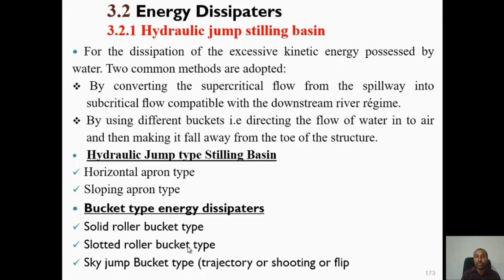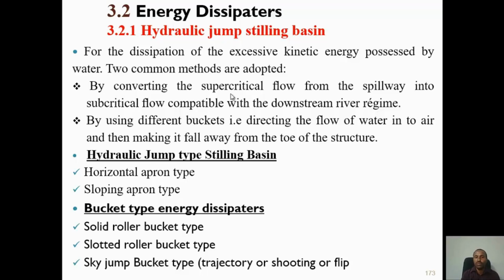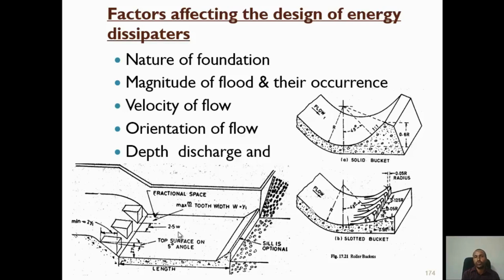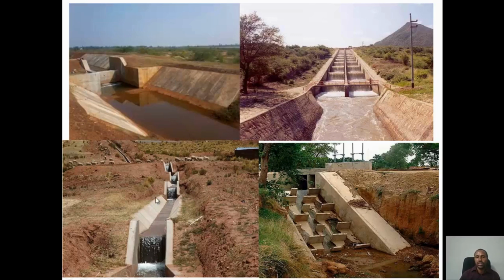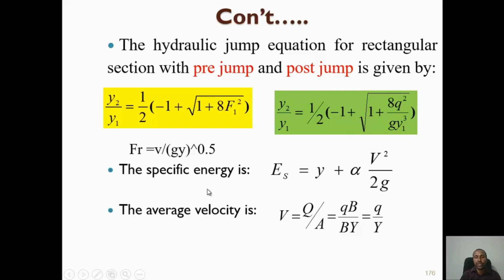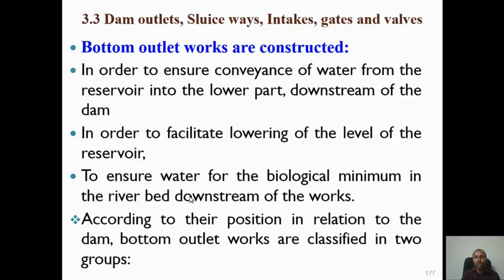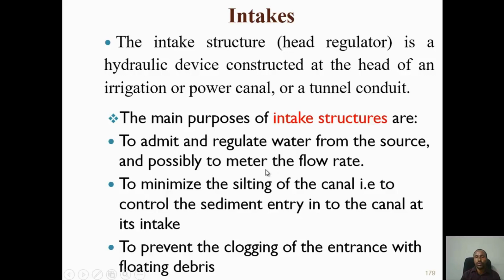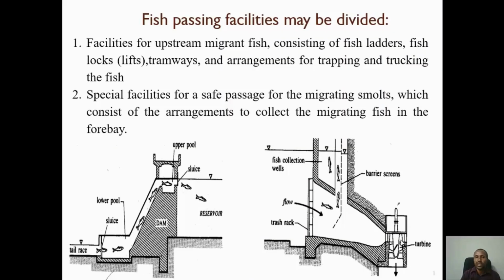Hydraulic jump stilling basin, types of energy dissipation, energy dissipation, intake structures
Hydraulic jump stilling basin, types of energy dissipaters, energy dissipation, intake structures
In this lecture video, I am going to discuss about the types of energy dissipaters and functions of dam outlet works. Moreover, I will explain the functions of intake structures (head regulator) and operational requirements for gates and valves.